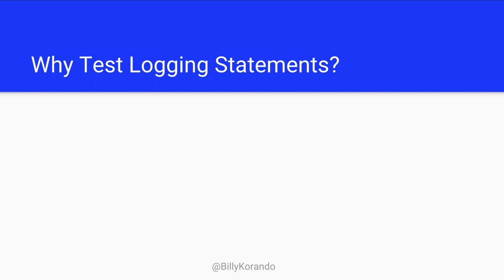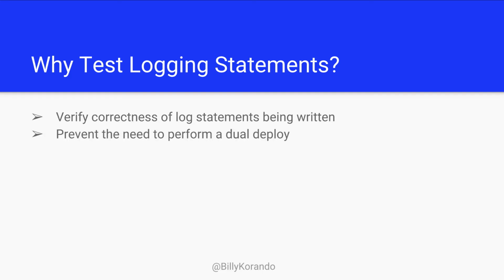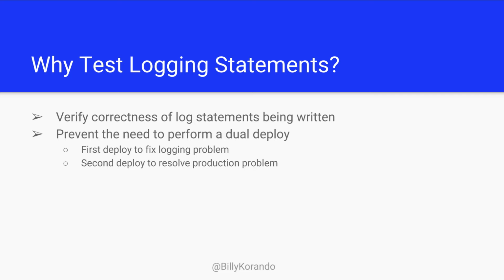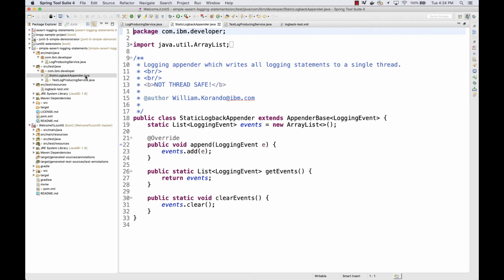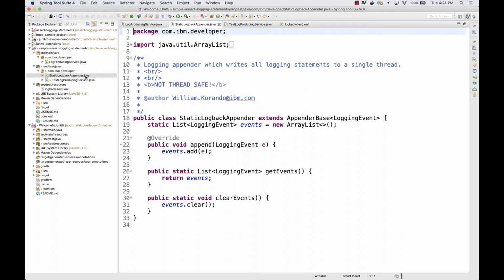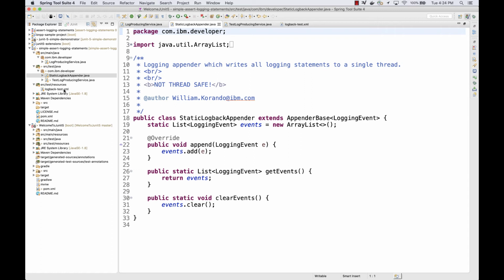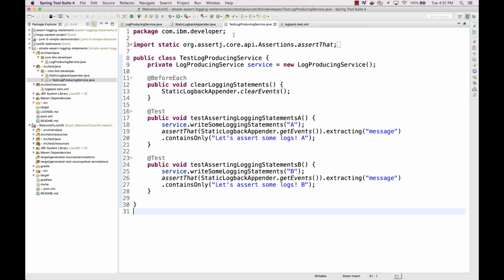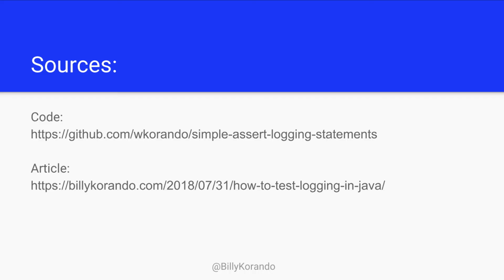How to Test Logging in Java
Testing logging statements in java might at first seem tricky, but is actually really simple. In this video we will look at how to test logging statements in a Java application.